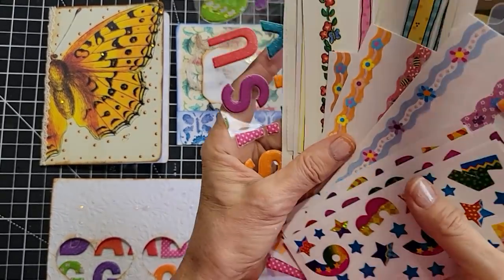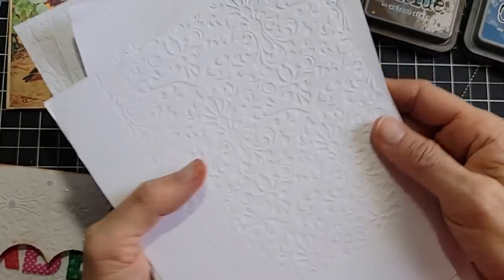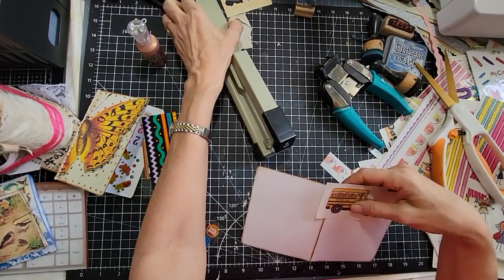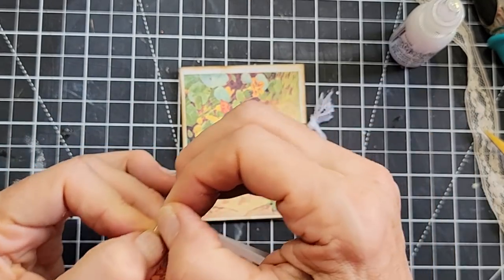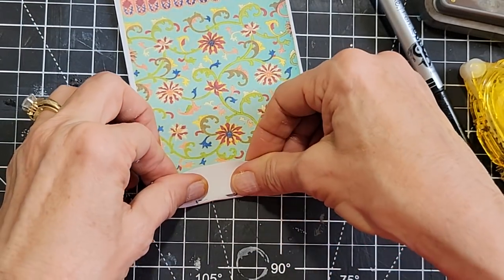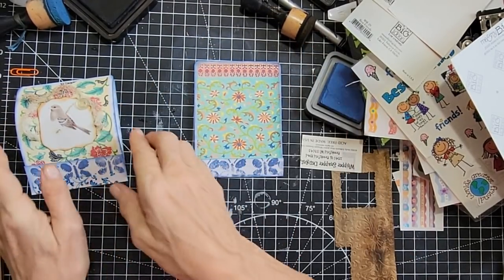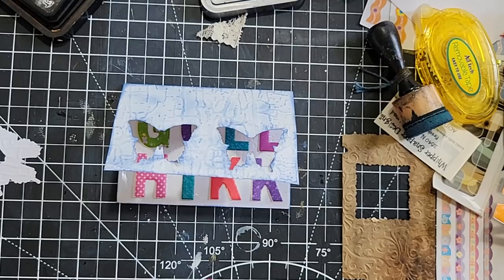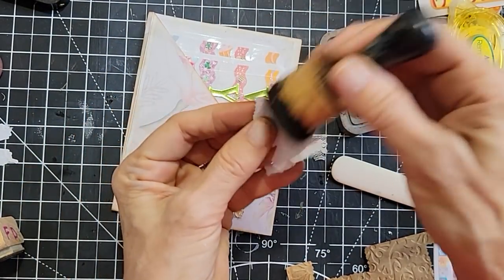GOT STICKERS?! 5 Cool Ways to Use them in Junk Journals Without Ever Sticking a Sticker!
GOT STICKERS?! 5 Cool Ways to Use them in Junk Journals Without Ever Sticking a Sticker! The Paper Outpost! Junk journals can house stickers so the recipient can use them as they wish! See how to make 5 easy ways to make sticker collections shine in any junk journal without ever sticking a sticker! :)

Digikits Used fro my Etsy Shop! :)
1. Bird Illustrations
2. Flutterbys
3. Floral Motifs
4. Script in Bloom Signature Digikit
5. Dragonfly Garden Signature Digikit